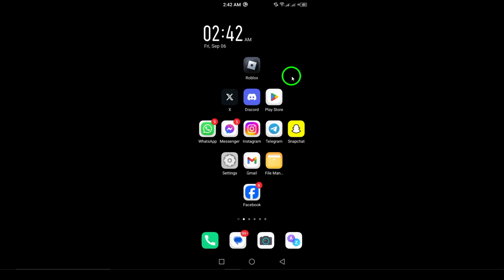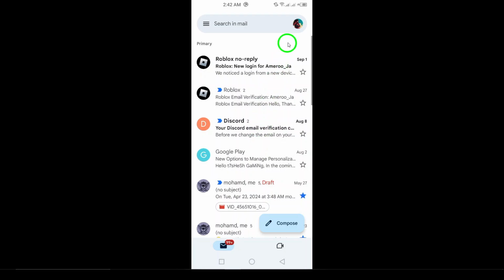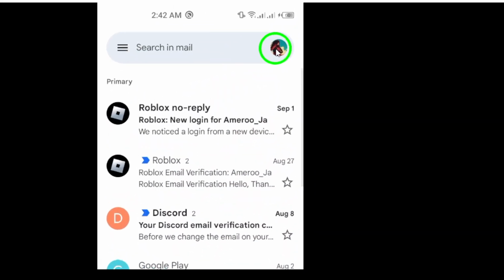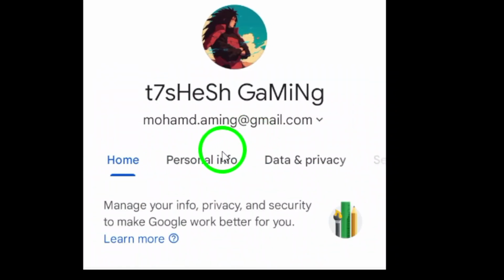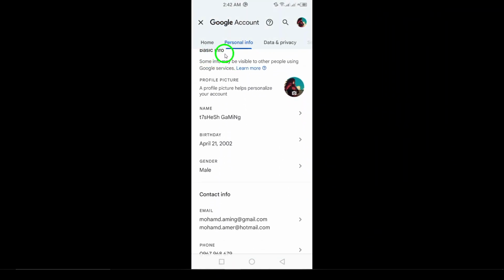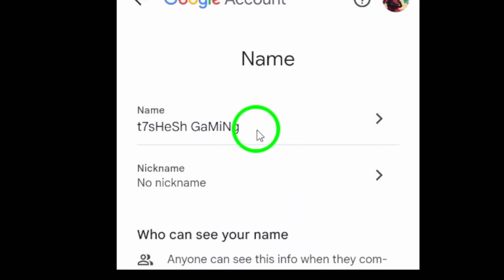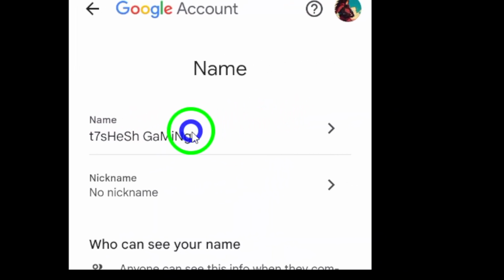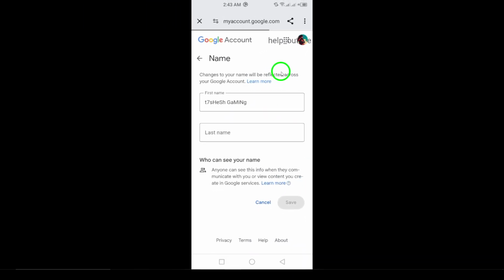How to Change Your Name On Gmail (Updated)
Learn how to change your name on Gmail with this updated step-by-step guide! If you've been looking to personalize your Gmail account, you've come to the right place. Follow these simple steps to update your name effortlessly.

Steps:
1. Open Gmail app on your Android device.
2. Tap your profile picture at top right.
3. Tap "Manage your Google Account."
4. Tap "Personal info."
5. Under Basic info section, tap "Name."
6. Tap the right arrow next to your name.
7. Make your changes then tap "Save."

Now you’re all set with your new Gmail name!

Chapters:
00:00 Intro
00:12 Soultion
01:05 Outro